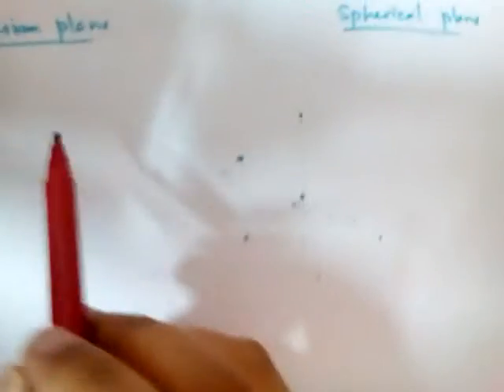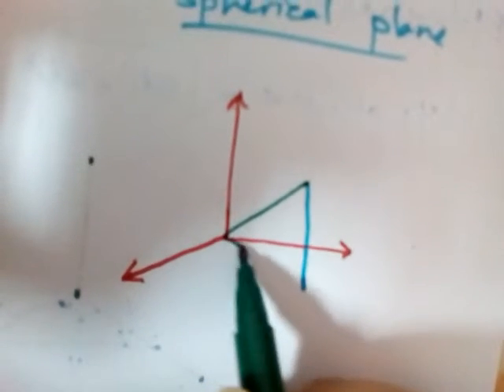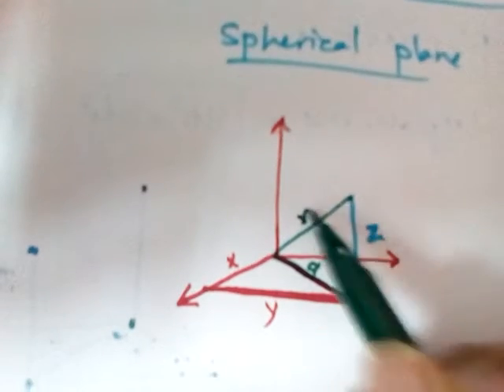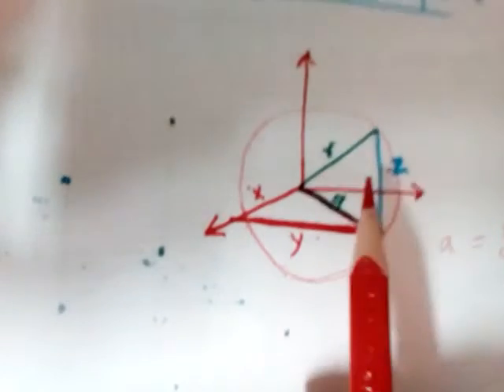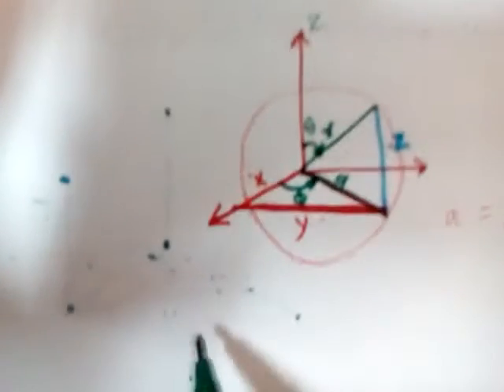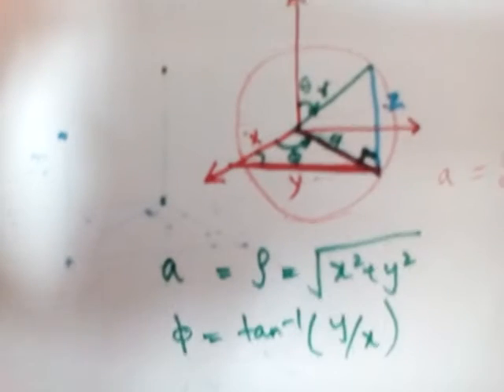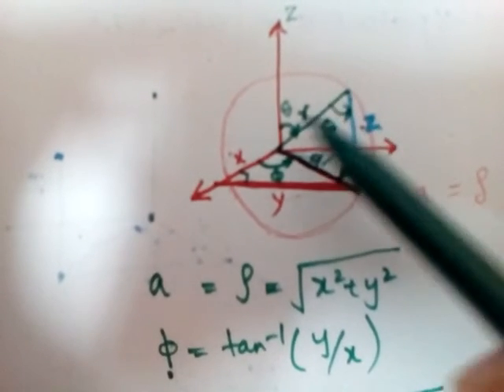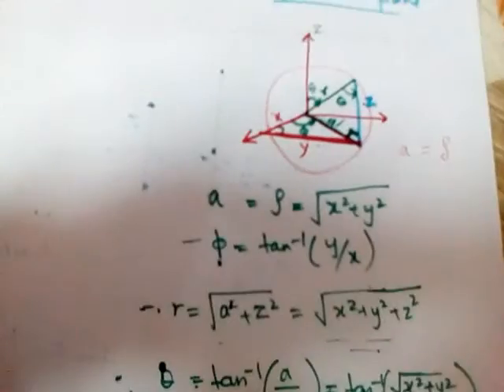Spherical Coordinate system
This is an explaination of spherical in relation to the Cartesian Coordinate system.